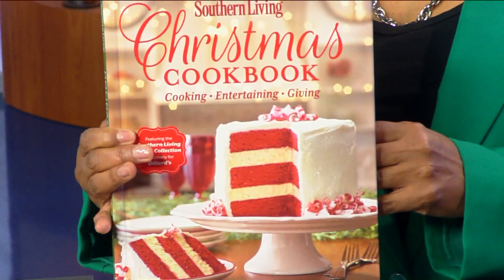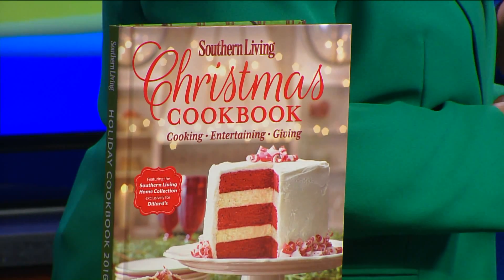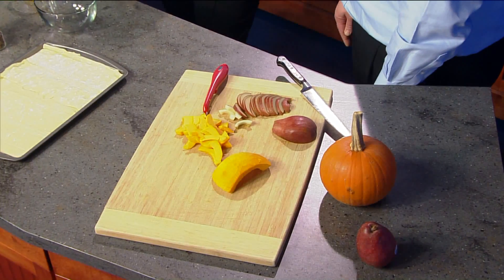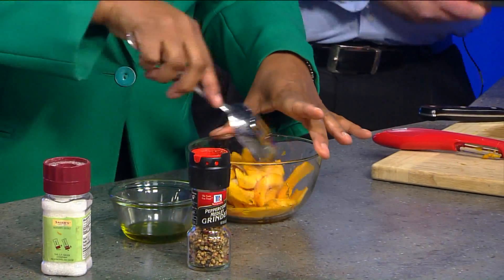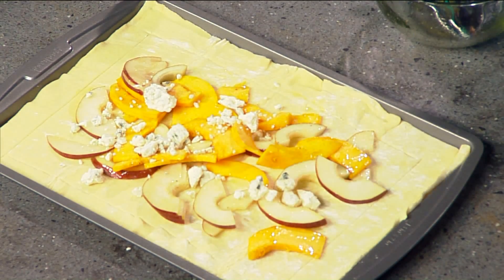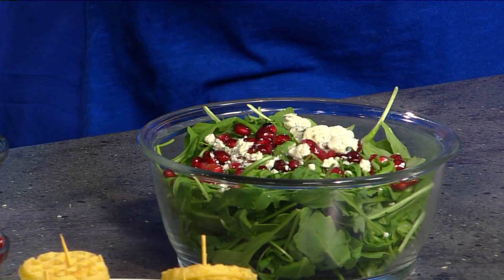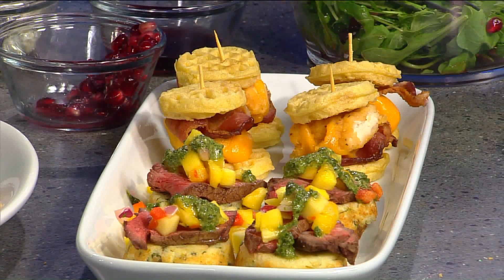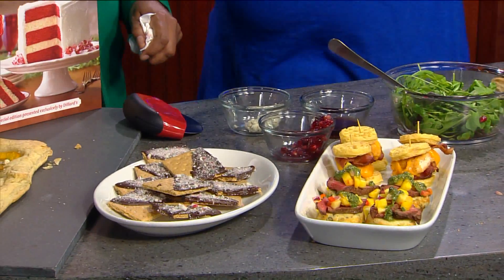Southern Living's Christmas Cookbok: Pumpkin Pear Tart